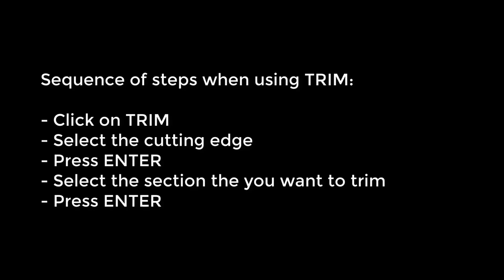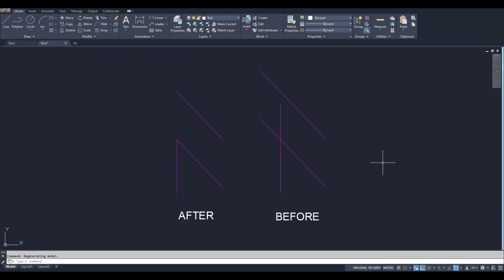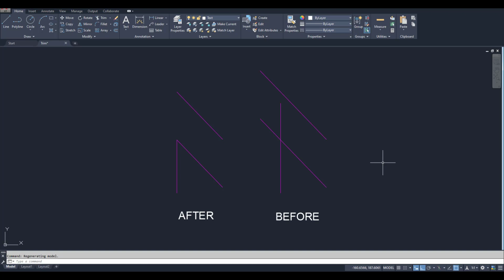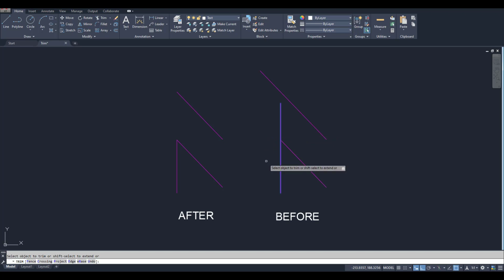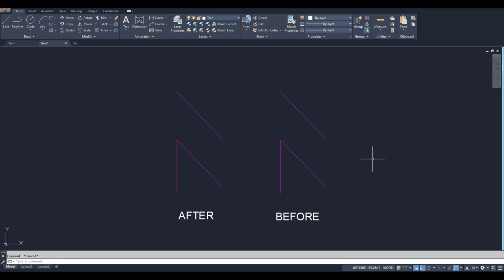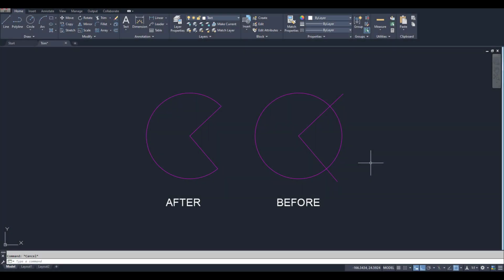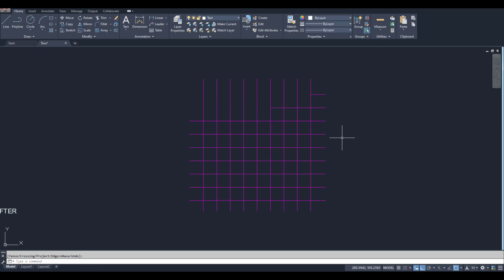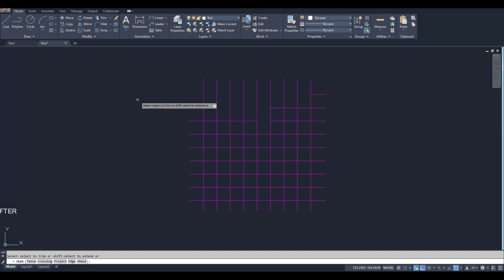AutoCad TRIM command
This video demonstrates how to trim / cut sections from line arcs and circles using the TRIM command in Autocad. A useful command for modifying and tidying up drawings.